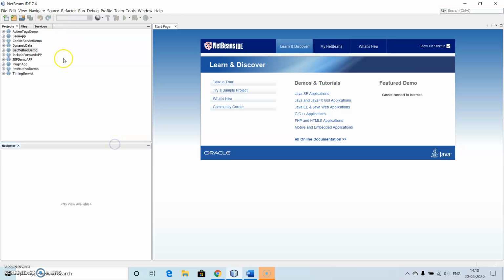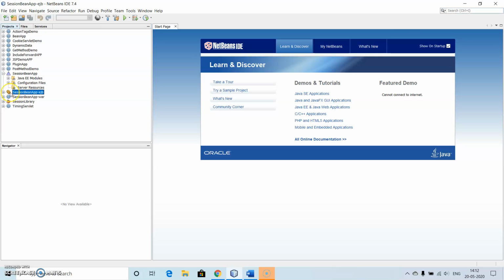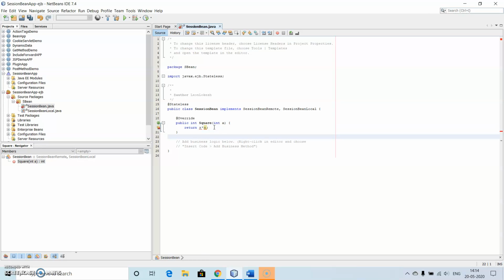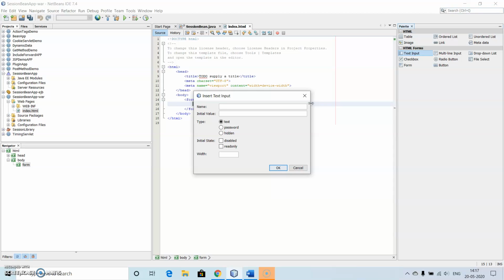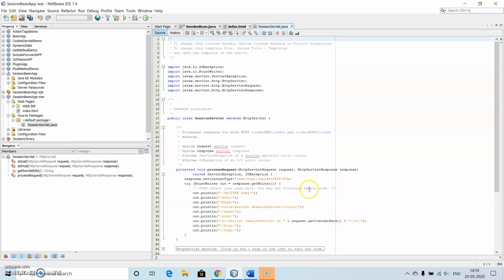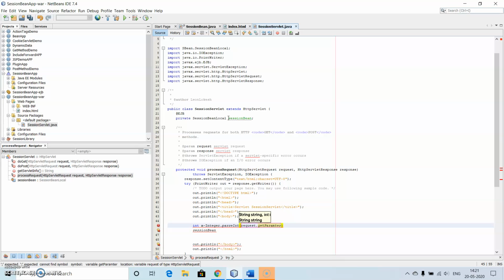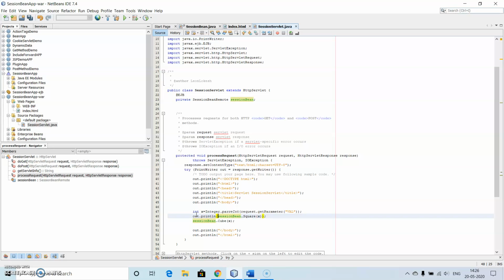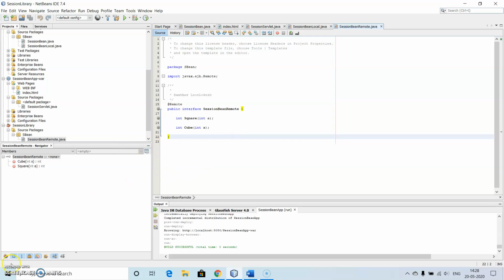Stateless Session Bean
An EJB application that demonstrates Session Bean (with appropriate business logic).